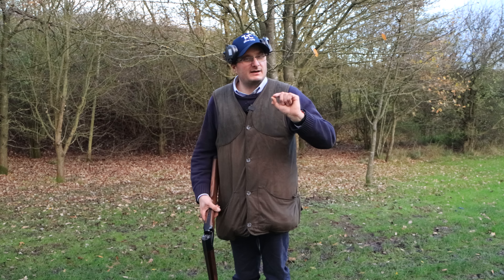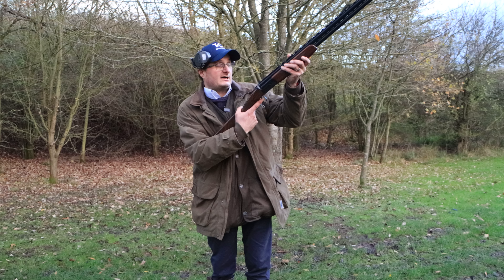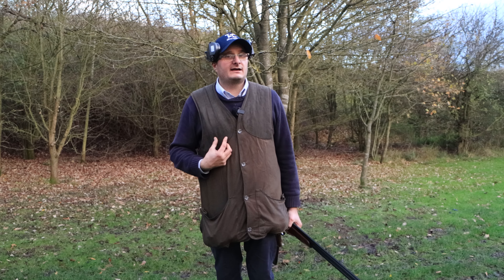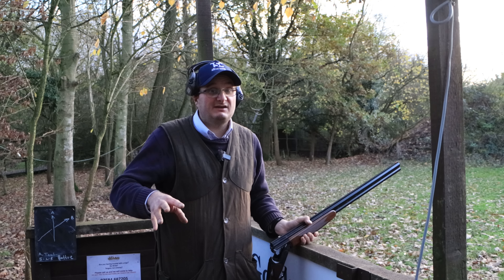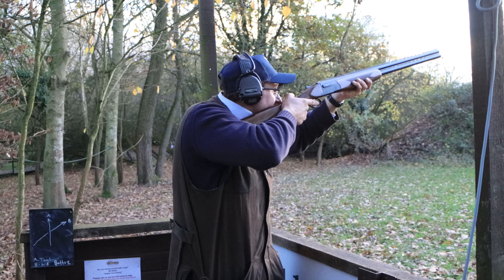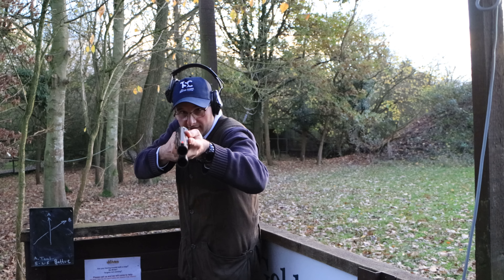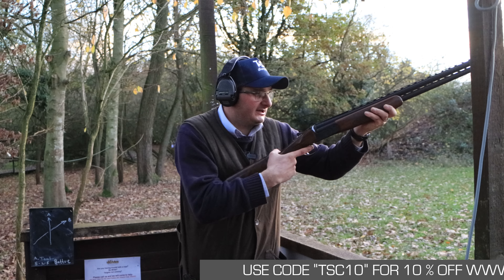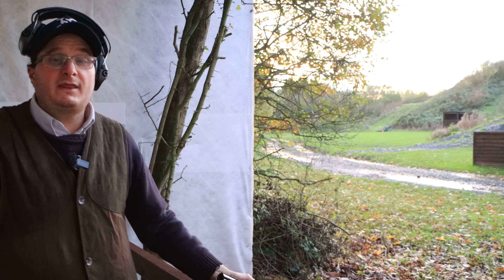Why you’re struggling with gun mount!